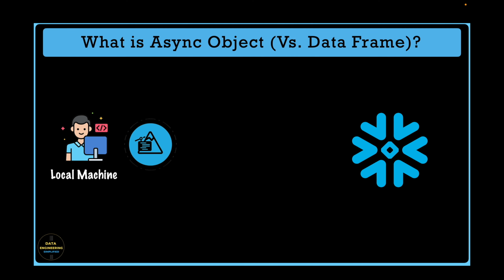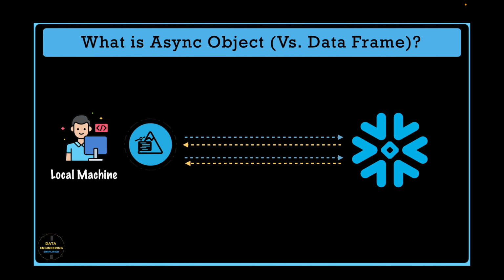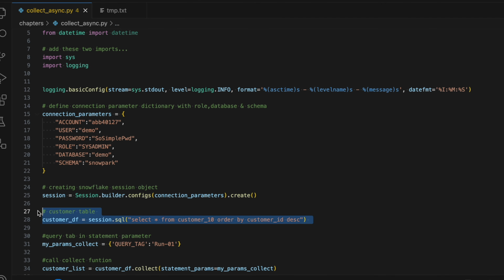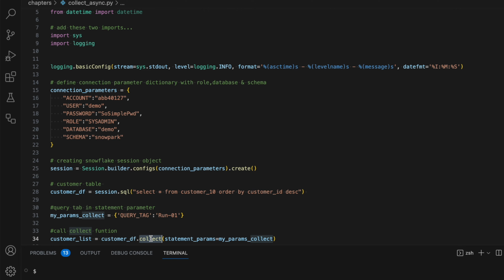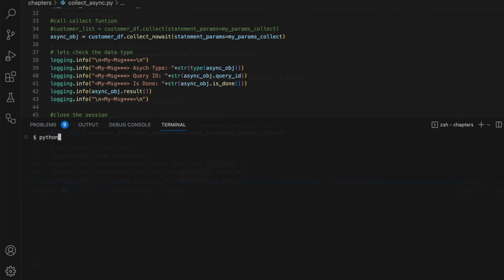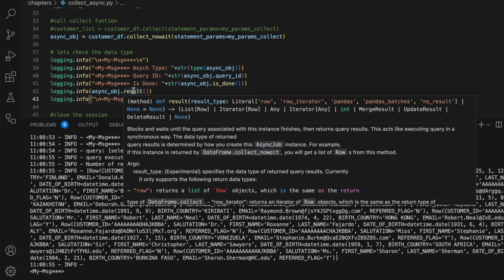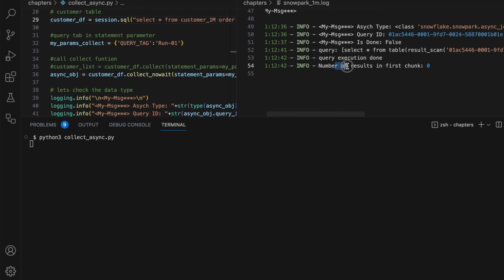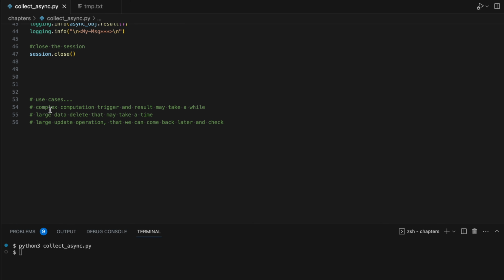What Are Snowpark Data Frame Non Blocking Actions | Snowpark Python Tutorial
This hands-on video tutorial covers non blocking data frame actions  in snowpark using nowait functions.

🚀🚀 Video Sections 🚀🚀
➥ 00:00 Introduction
➥ 00:2 Blocking Execution Style
➥ 01:23 Snowpark Sample Program
➥ 01:58 Sample Customer Data
➥ 02:21 Data Frame Non-Blocking
➥ 04:45 Query History Activities
➥ 05:56 Thank You Note